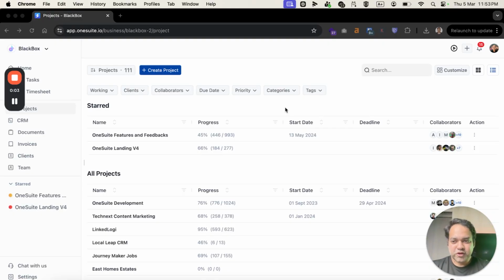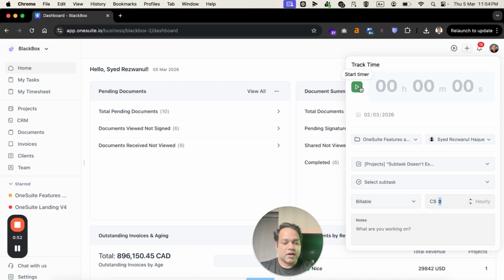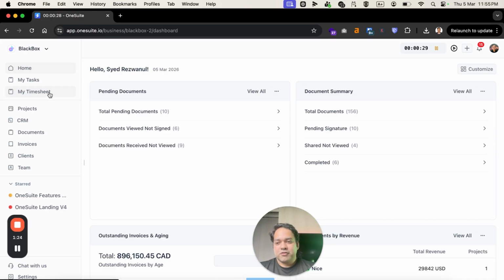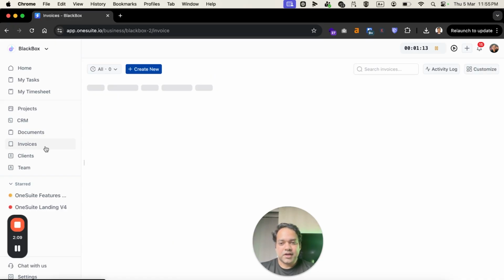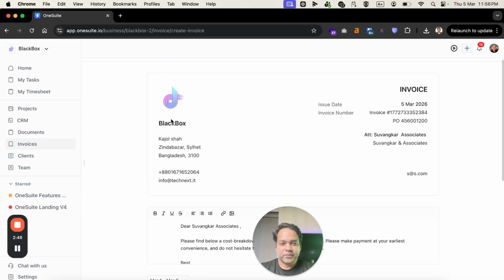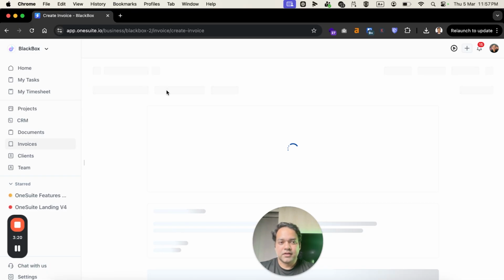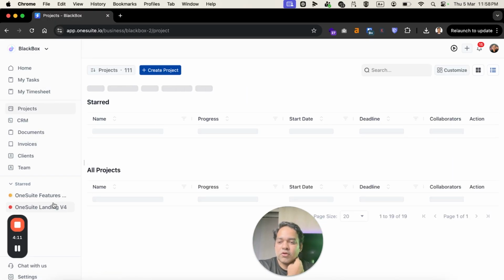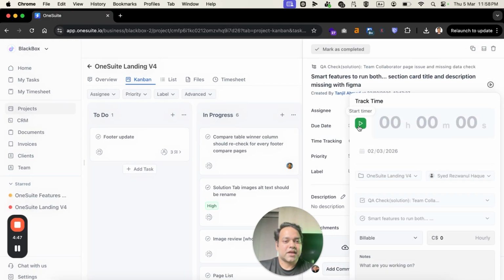OneSuite Time Tracking | Log Hours, Approve Time and Invoice Clients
If you are guessing how many hours you spent on a project or manually calculating billable time at the end of every month, there is a much better way.

OneSuite's time tracking module lets you track every hour, approve time entries and turn them into invoices without touching a spreadsheet. Built right into your projects so nothing gets lost and nothing gets missed. 🤝

In this video, you'll see:
- Enable the time sheet feature inside OneSuite
- Start, pause, resume and reset your timer on any task or subtask
- Mark time entries as billable or non-billable
- Auto timer stops after 4 hours so nothing ever runs by mistake
- Review and manage all logged time in My Time Sheet
- Approve time entries before converting them to an invoice
- Generate an invoice directly from your approved billable hours
- Filter time entries by date range and project for clean accurate billing

Track every hour. Bill with confidence. Get paid for every minute. 👇

🔑 Key Resources